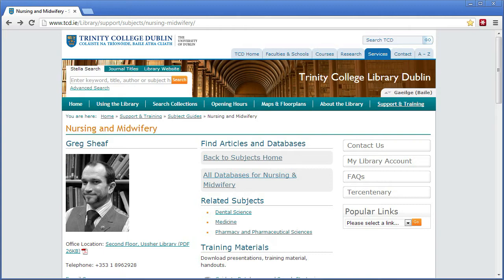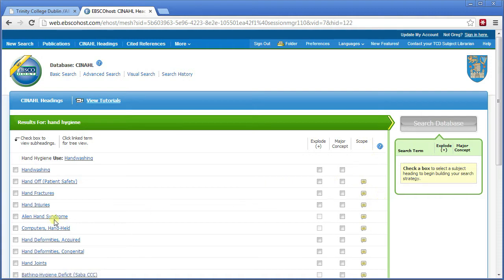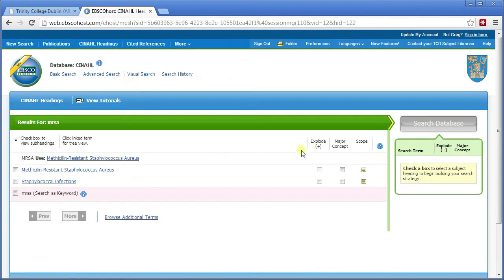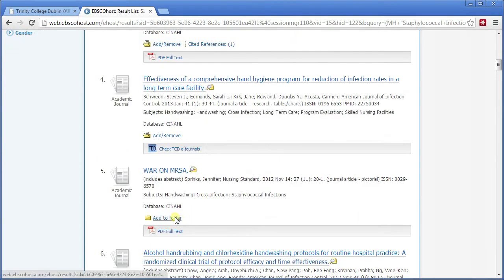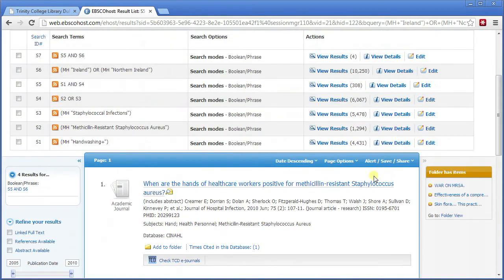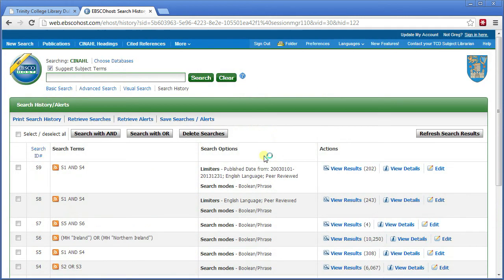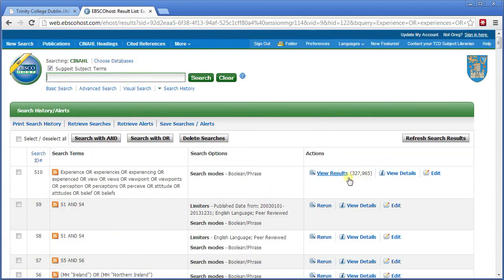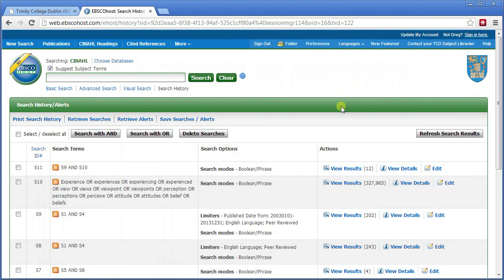Using CINAHL at TCD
A brief demonstration of the main nursing and allied health database, CINAHL, as set-up for use at TCD. This should be viewed in conjunction with the Guide to CINAHL document